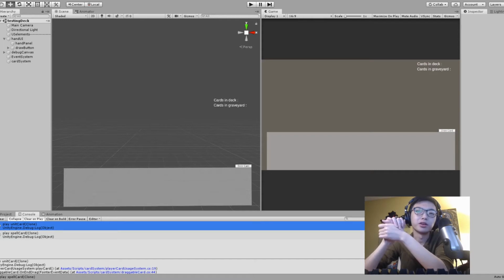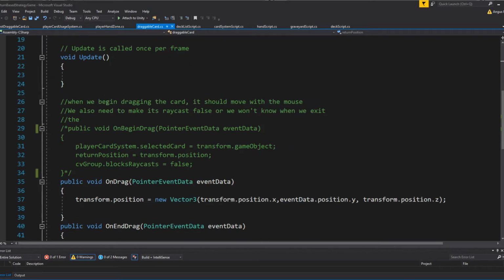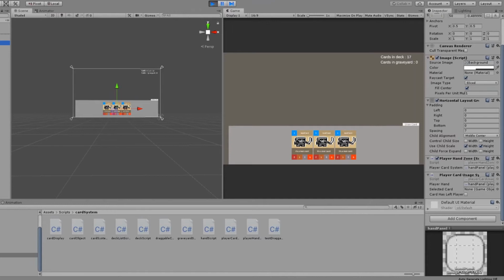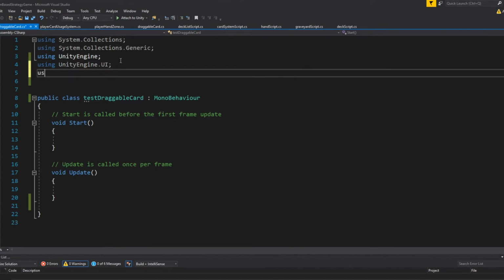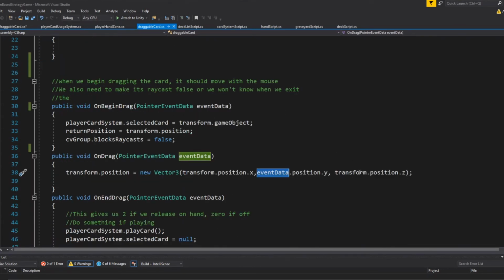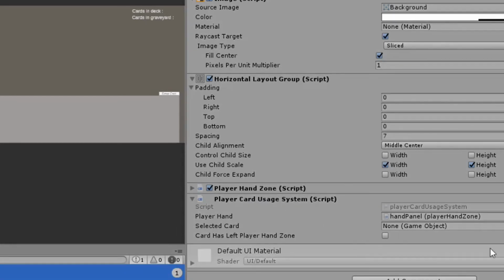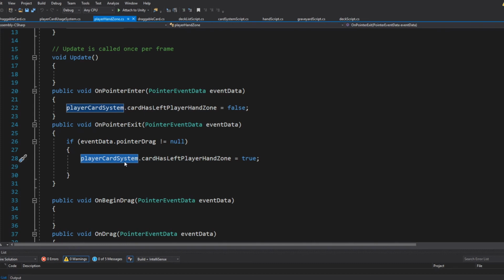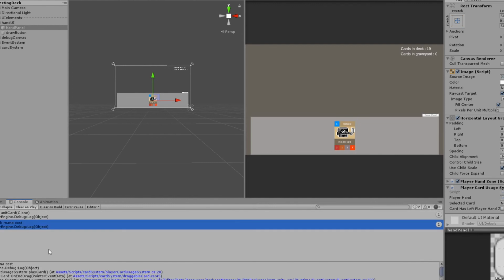Turn Based Strategy Games | Dragging and Playing Cards (P2)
Hey everyone, sorry for the wait. In this video we go over implementing Unity's Event System interfaces in order to drag UI elements. We also cover how we would 'play the card' once the player has released it from their hand.